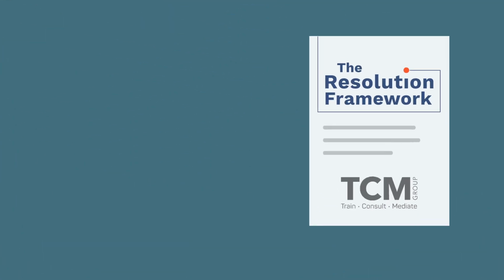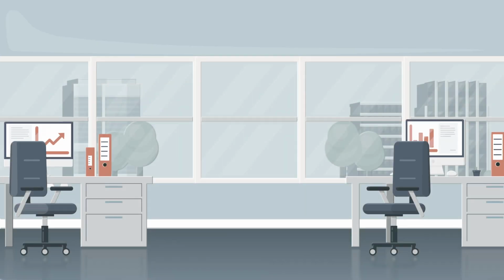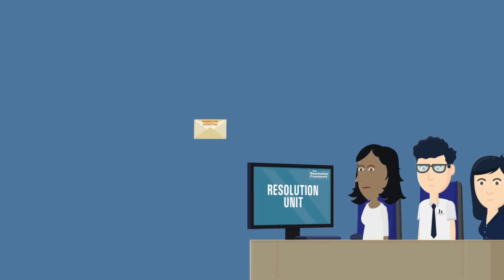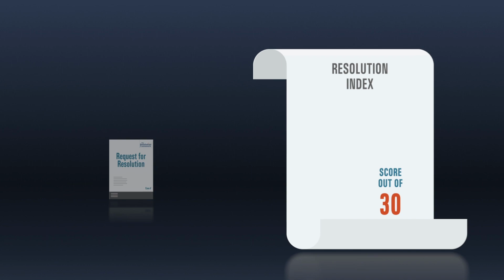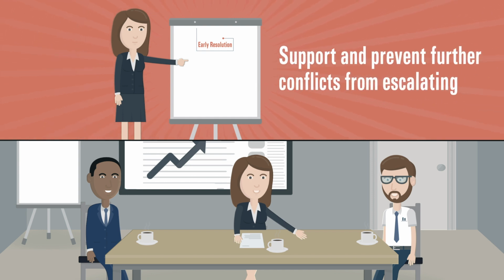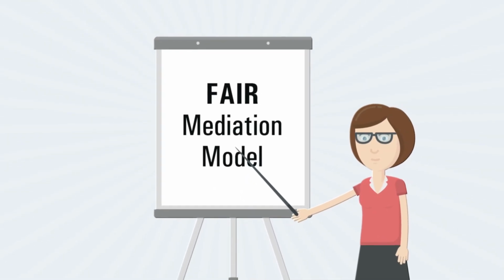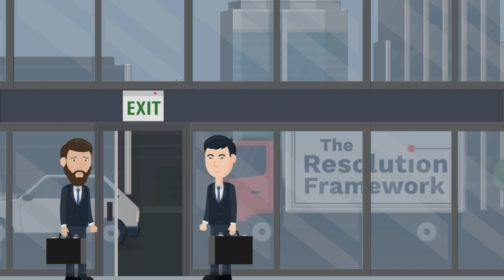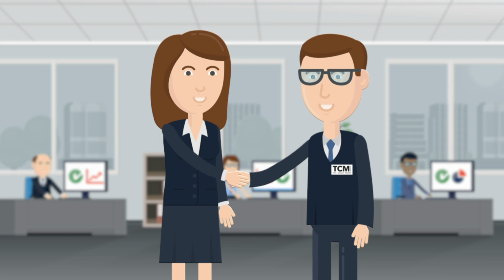The Resolution Framework: An Explainer Video | The TCM Group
The Resolution Framework offers a more person-centred, values-based alternative to traditional performance, conduct, disciplinary and grievance procedures. It serves to divert the majority of issues towards early resolution methods such as Mediation.